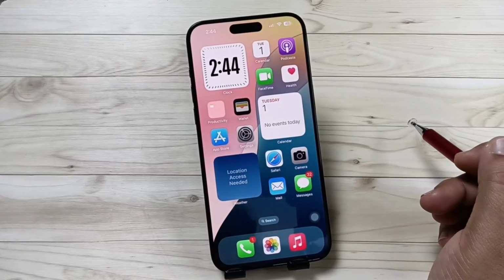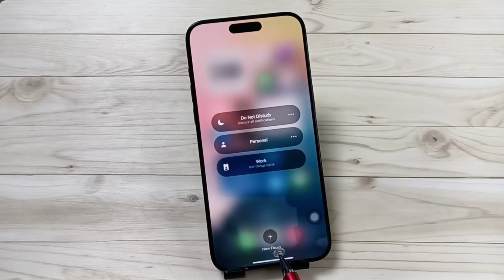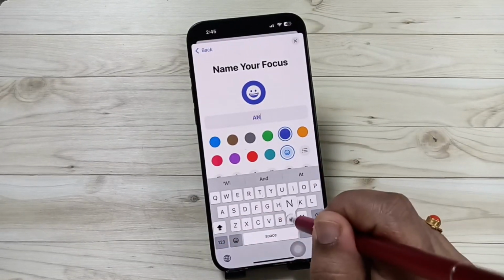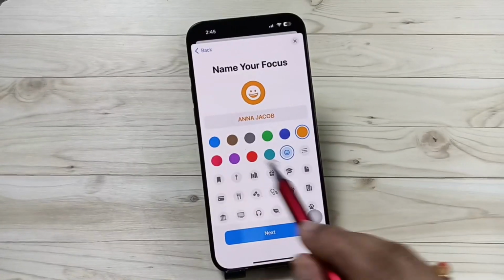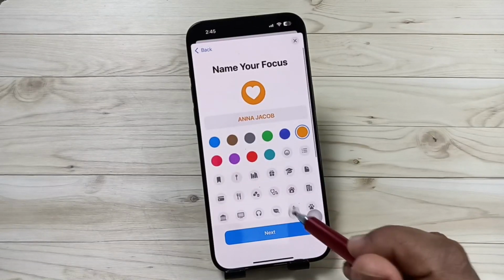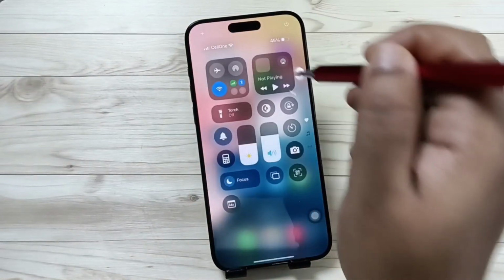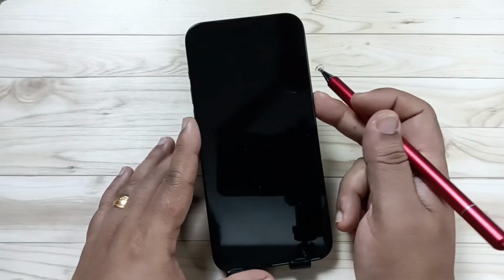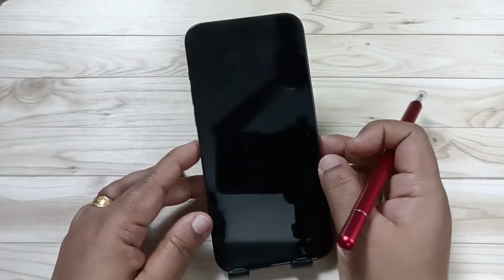How to Add Your Name on Your iPhone's Lock Screen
Hi friends this video shows you that " How to Add Your Name on Your iPhone's Lock Screen "